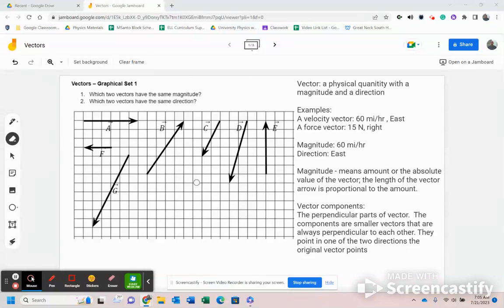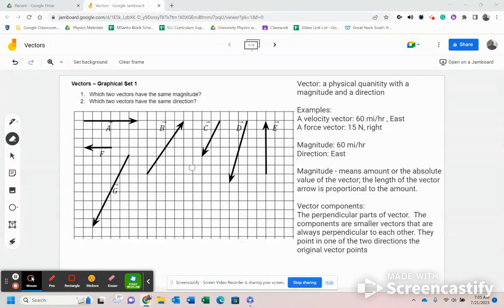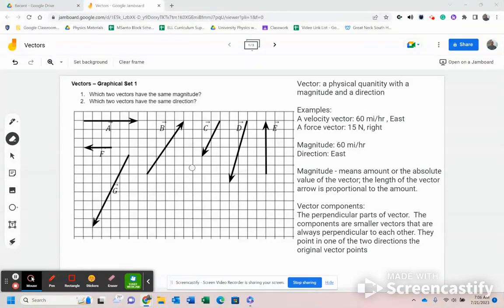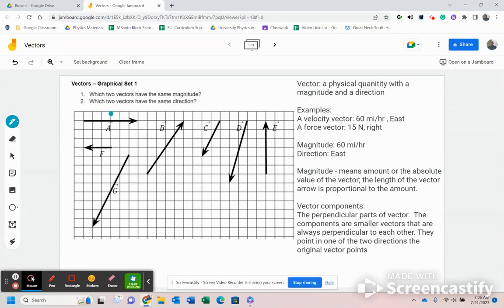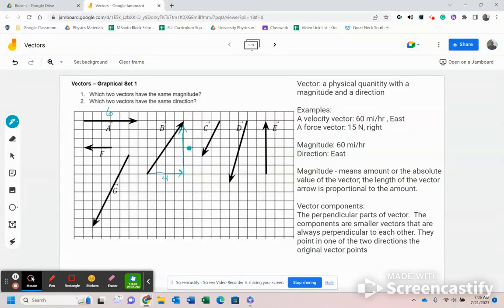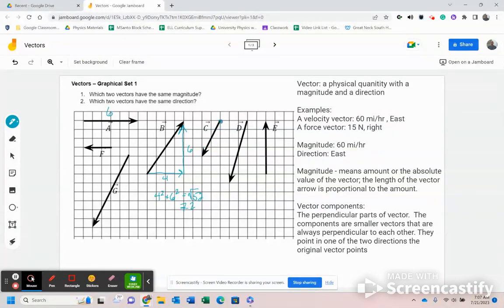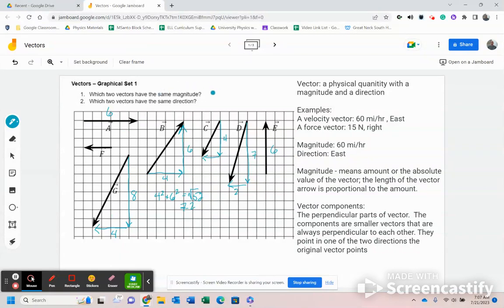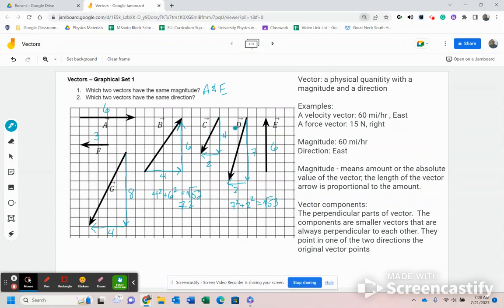Vectors: Magnitude & Direction